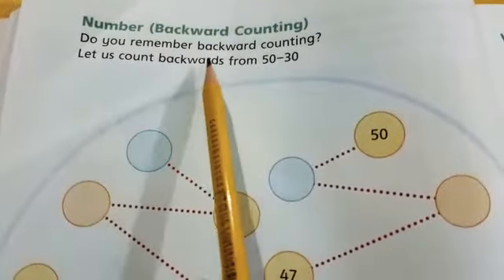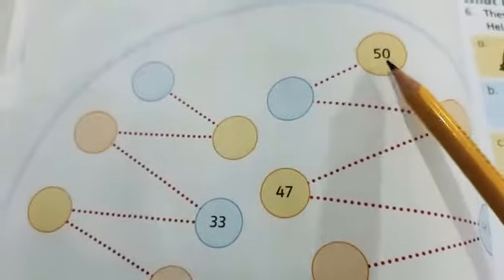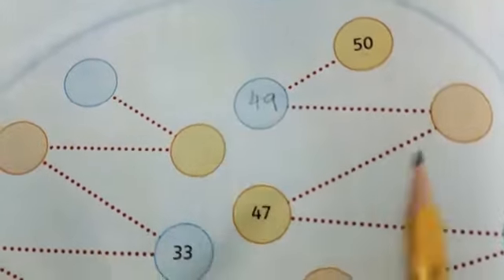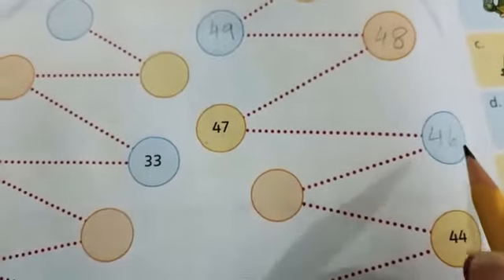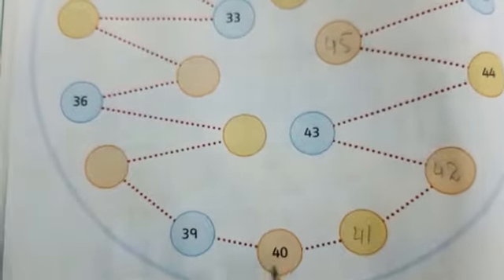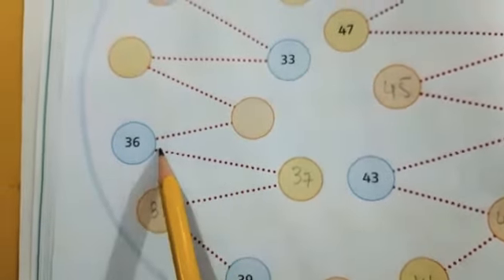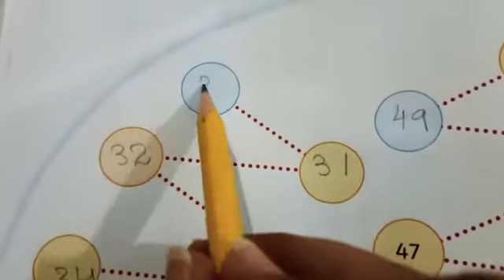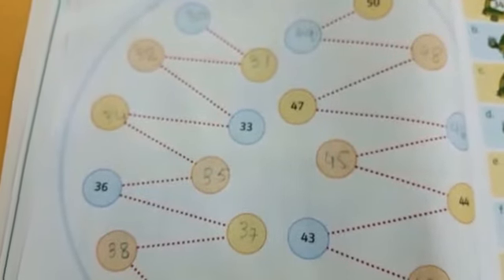Backward counting 50-30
Class 2 math pg 12